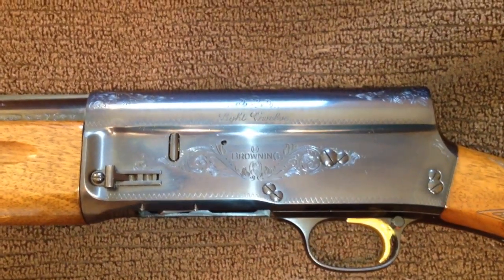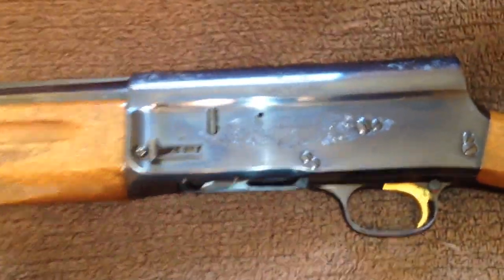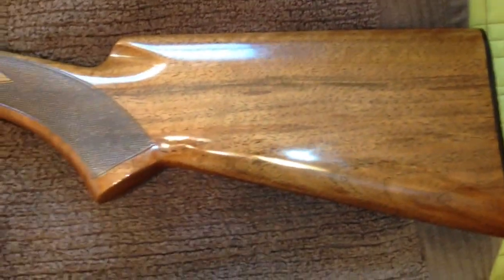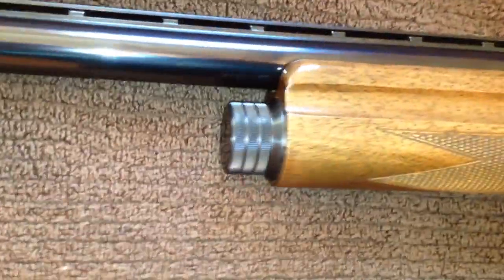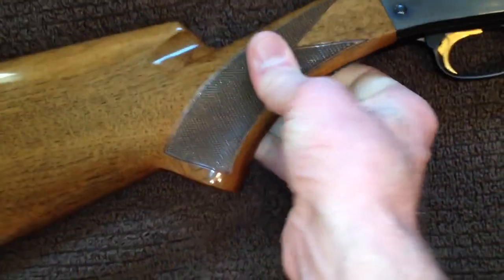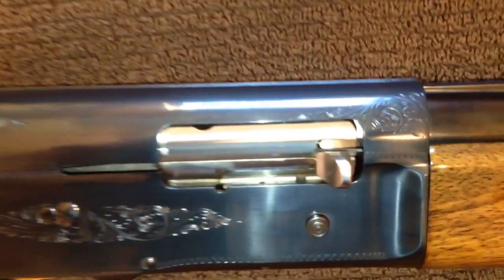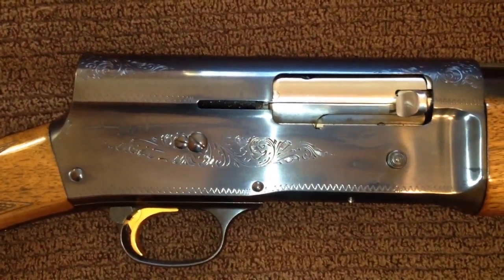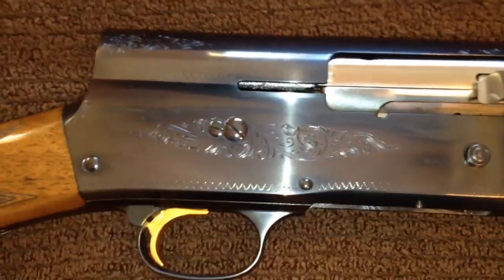Browning Light Twelve NIB Belgian 1971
Showing my NIB Browning Light Twelve, 1971 model, made in Belgium.